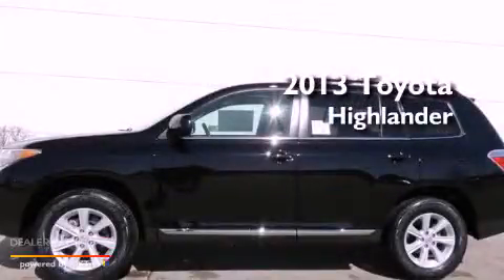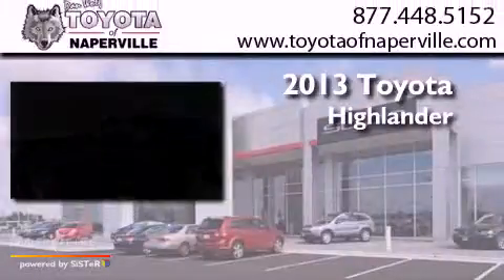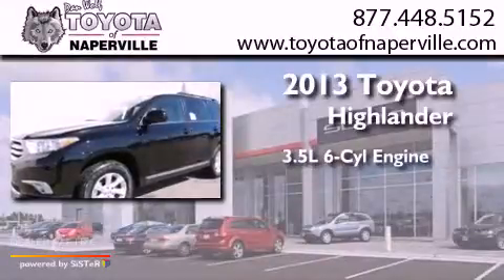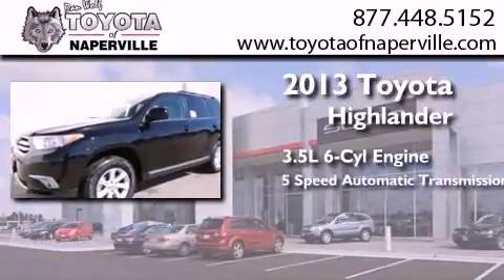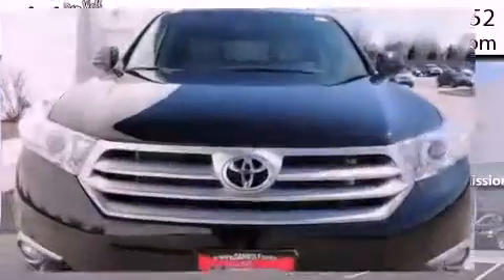2013 Toyota Highlander Napervillle IL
Year : 2013
 Make : Toyota
 Model : Highlander
 Engine : 3.5l v6 dohc 24v dual vvt-i
 Trans . : automatic
 Exterior : black
 Miles : 2
 Interior : ash

 1488 W. Ogden Ave.